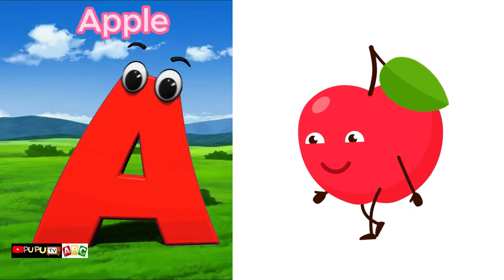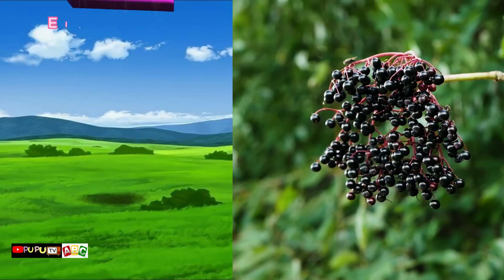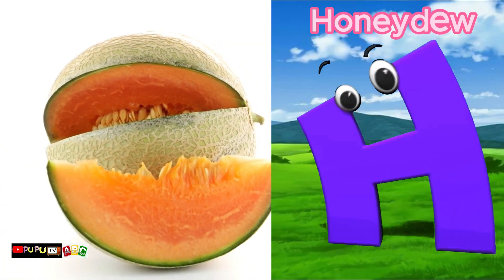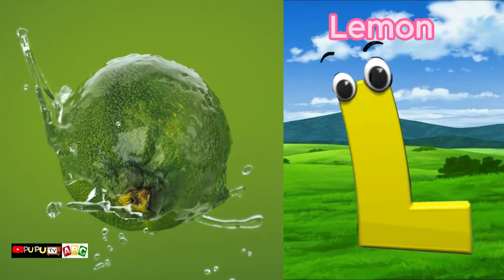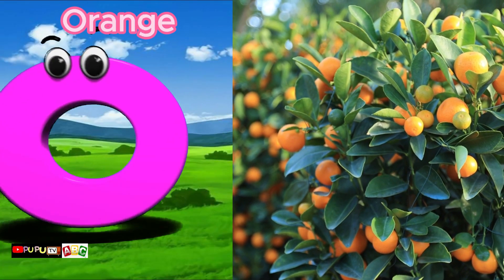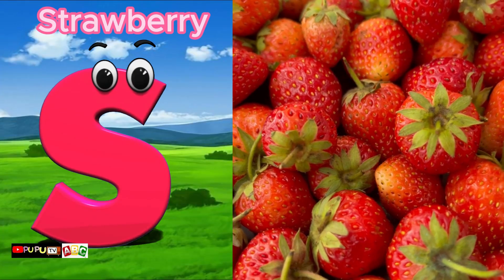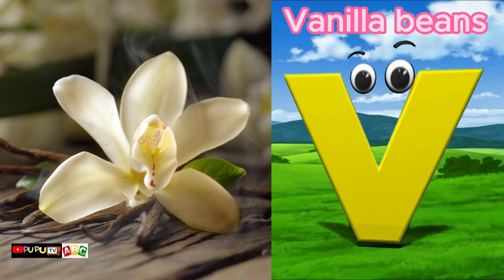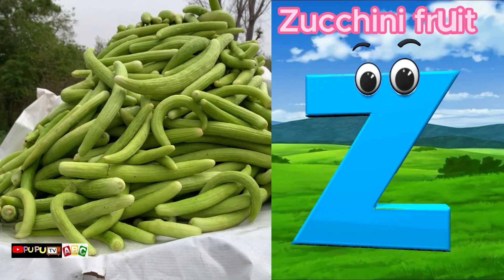Fruits song | phonic for Kid | baby Song | Sound nursery song for kids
ABOUT: PUPU TV ABC- Kids education with fun :- This is an educational channel where we teach kids English alphabets, Shape and basic math through entertaining and phonic songs.

cocomelon chuchutv supersimplesongs billionsurprisetoys #! pinkfong babyshark nurseryrhymes loolookids looloonurseryrhymes looloo kidsfuna2ztvnurseryrhymes & video

Vehicles song | phonic for Kid | baby Song | Sound nursery song for kids